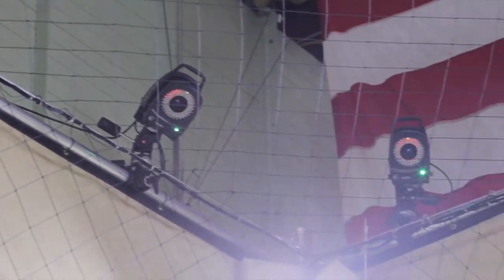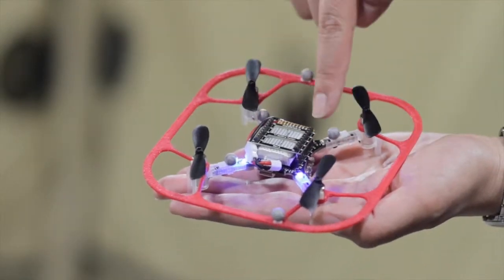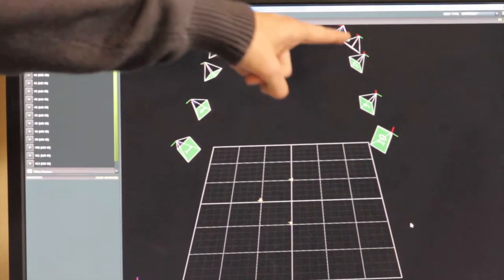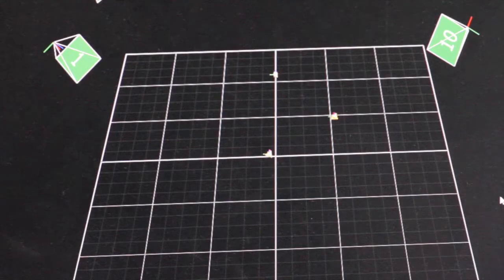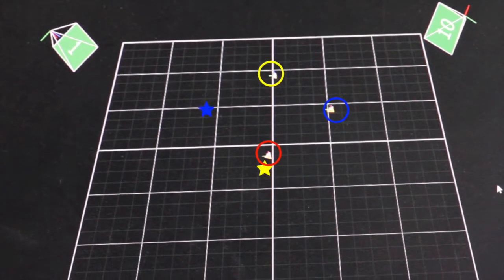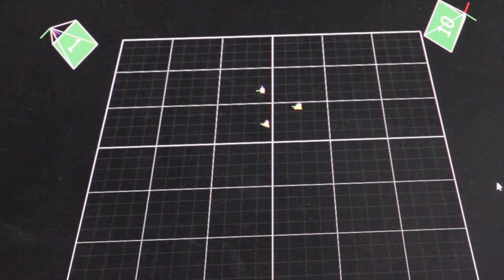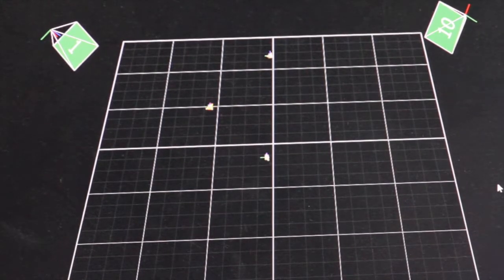K-12 Spotlight: Crazyflie Quadrotors with Professor Ayanian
Professor Nora Ayanian, Director of ACT Lab at USC Viterbi, discusses an automated navigation system that operates in real-time to prevent her flying robots from colliding.